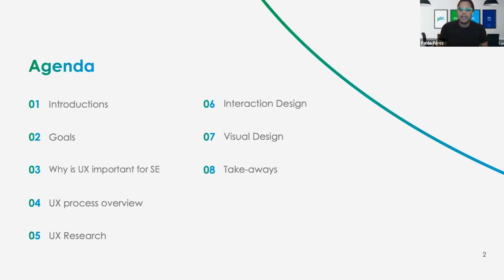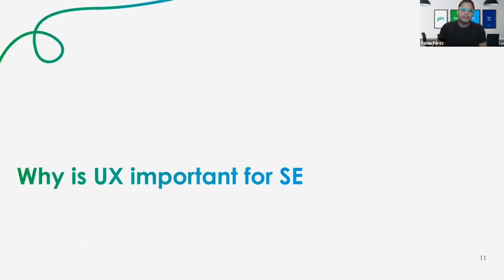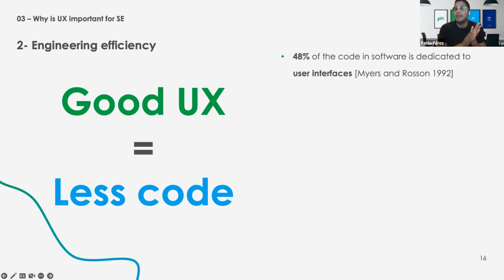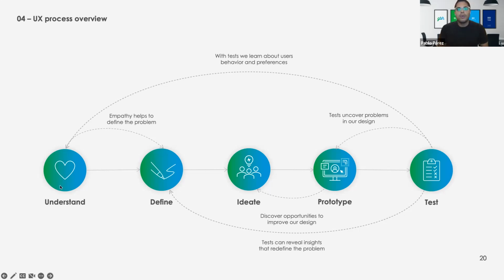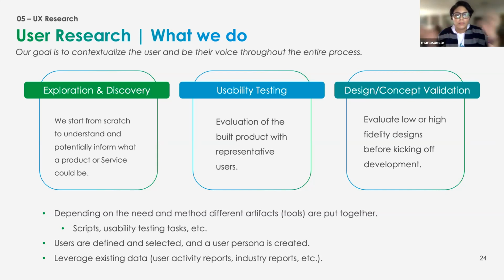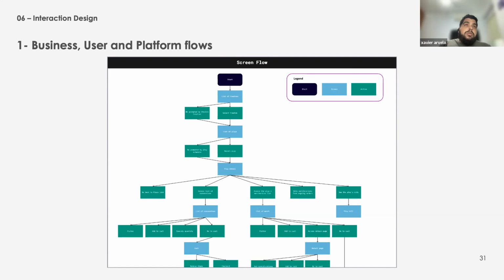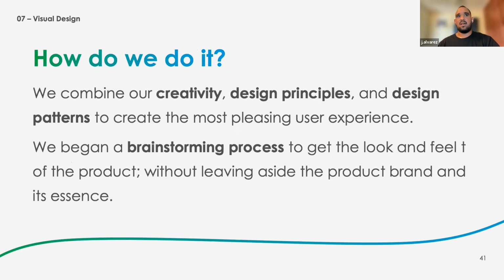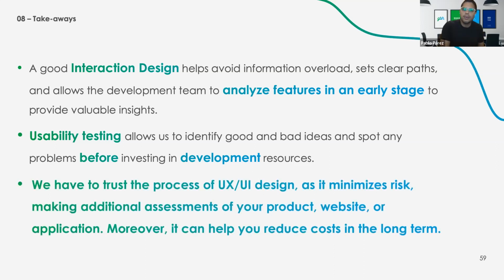UX, how it works, and the importance for Software Engineering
In December 2022, we held an online conference with the Polytechnic Engineering School in Coimbra, Portugal, in which our senior UX leaders explained to the students the appropriate UX process and its importance to achieve a successful final product that adds value to the end user.

Among other things, we talked about how companies can increase the business value of their products making them work better than the ones of the competition, saving money in the building process, driving higher conversions, and significantly decreasing the maintenance cost. All of this, thanks to UX processes.